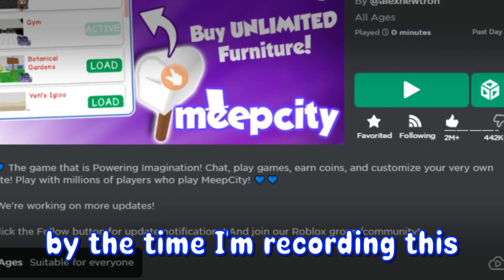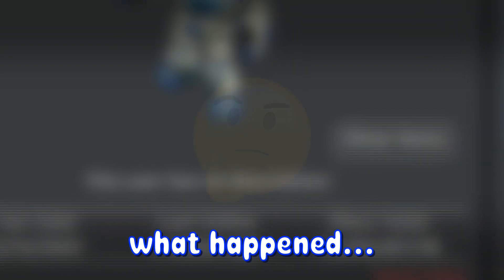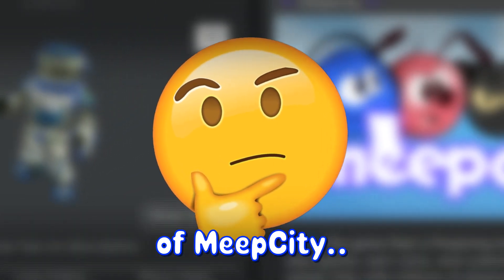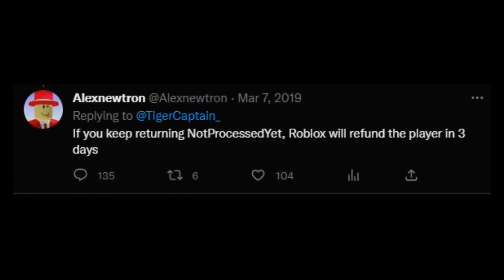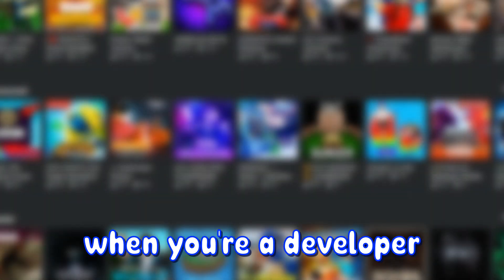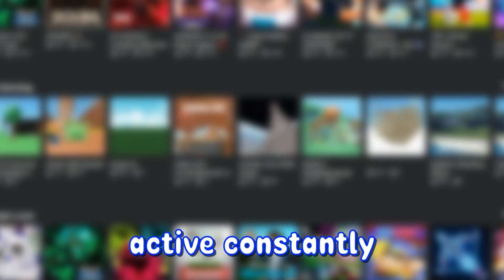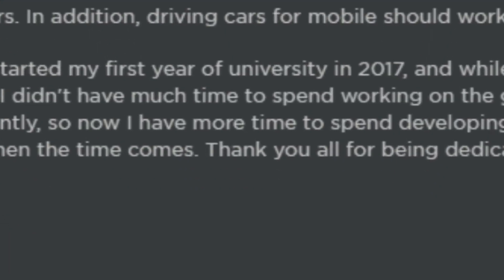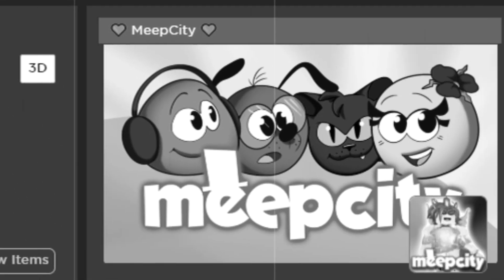The END Of MeepCity.. 💔 (roblox)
⚠ IN ORDER TO JOIN YOU HAVE TO CLICK ON THE PIN COMMENT ⚠

roblox live roblox stream BEDWARS